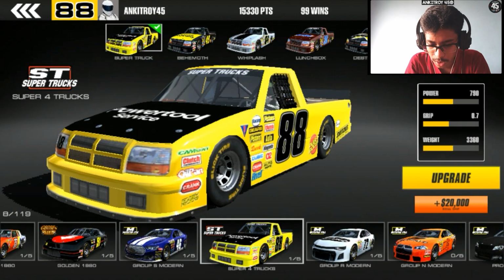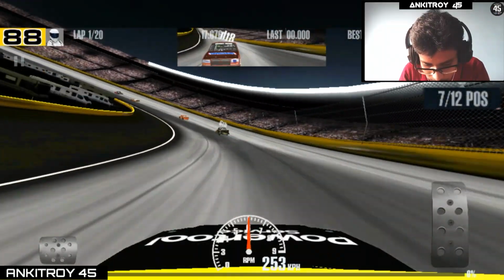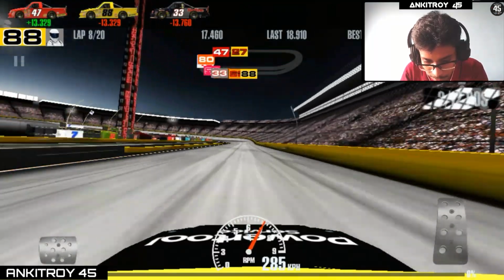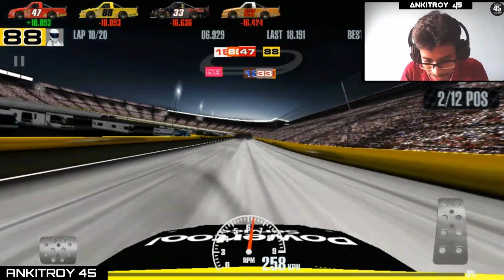100th WIN IN STOCK CAR RACING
100th WIN IN STOCK CAR RACING

So hey guys I am back with a new video where I have played Stock Car Racing. And able to get 100th Win in this game. I am very happy to get it and also did dounut burnout at the end to celebrate. So I have reaced at the truck series of 20 laps with using my 88 no. car. At the start I was able to overtake many cars and also got a perfect pace. But overtaking car no. 47 was pretty difficult as he was very fast and almost lapped me but he lost a huge amount of time as he got held up by some lapped cars. At the end I was able to get the victory.

Check out the music video of this gameplay ::::)

(As the song I have used in that video is copyrighted, so can't upload it on YT)